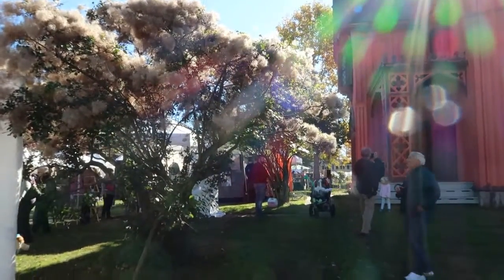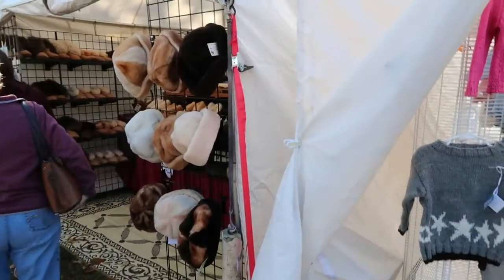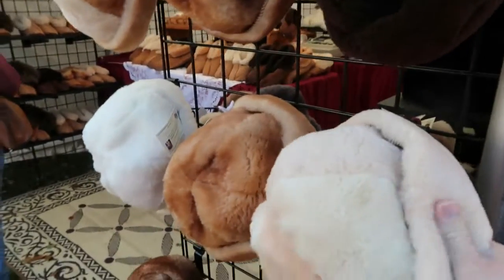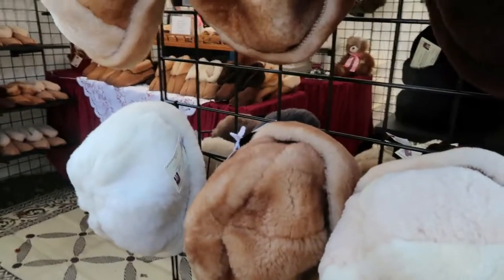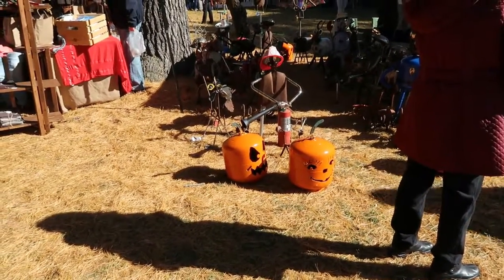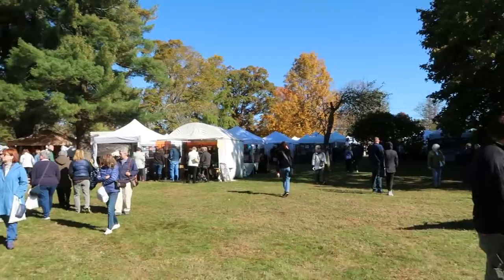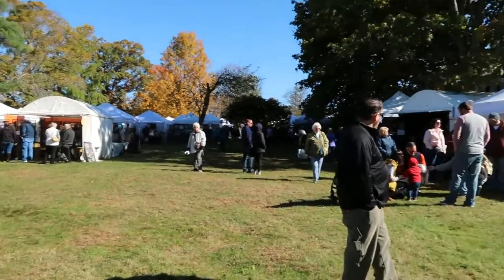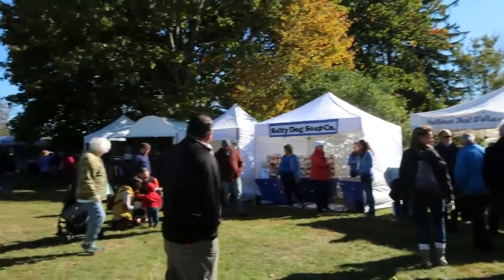Roseland Cottage Fine Arts and Crafts Fesitval 2019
We go back to Roseland Cottage in Woodstock CT but this time instead of exploring the house we take a look at artists and crafters and the Roseland Cottage Fine Arts and Crafts Festival.

We are Jess and Dan, (Cake and Whimsy respectively). A few years ago Jess was diagnosed with MS and our lives changed. She made the choice to fight this without drugs, through diet and lifestyle changes only. She’s done great, and we don’t want this channel to be about MS but we’ve seen too many people in the community give up on living and let every day just be about the struggle. These are our memories, to remind us that we lived and laughed even in the tough times. If it also inspires others with or without disease to create memories, that would be great.